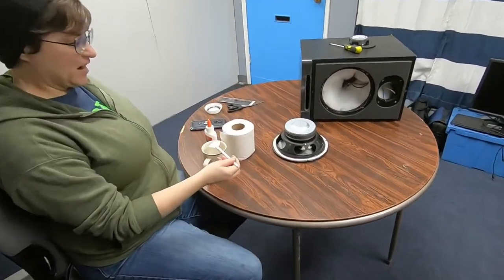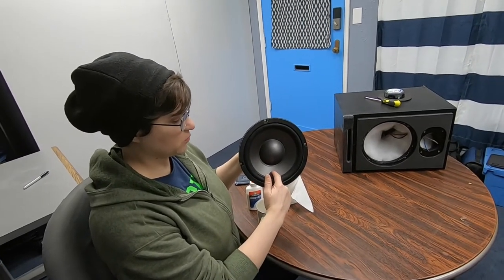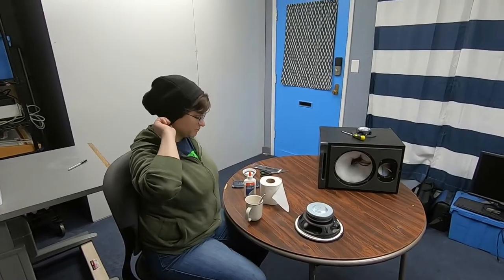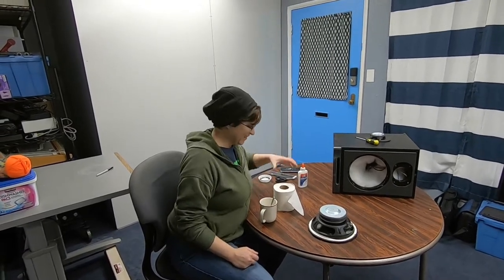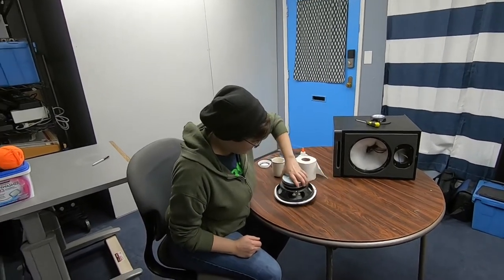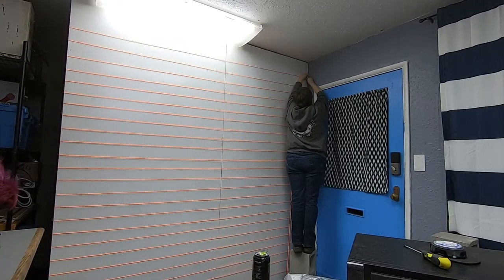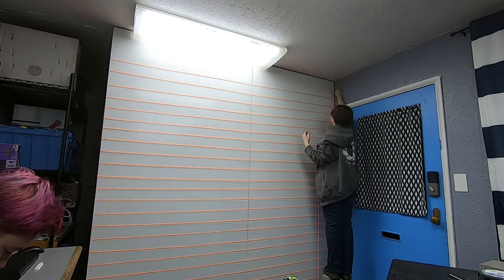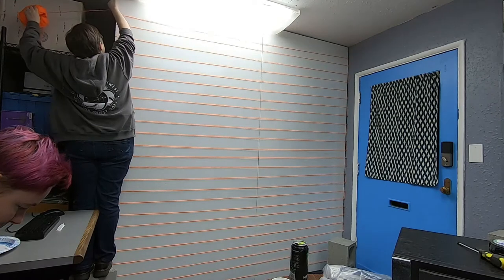Studio 16: Monitor Mayhem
In this post-buildout continuation of the Studio Series, Becky repairs an audio monitor that fell on us.  Sorry about the weird video in the beginning, my GoPro seems to be going a bit nuts and decided to use the "COMPLETELY UNSTABILIZE" feature.

00:00 Becky Describes
03:38 Repair Montage
06:26 Yarn Grid
08:33 Accidents Will Happen
11:04 It Works!
12:17 New Stands